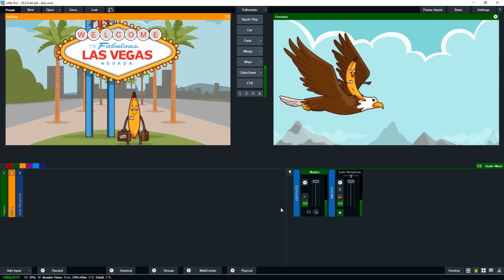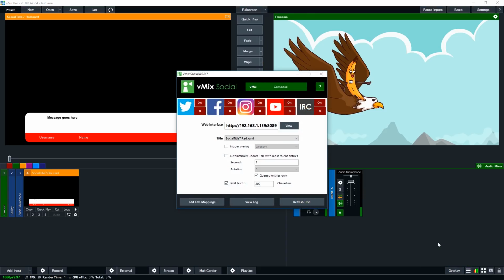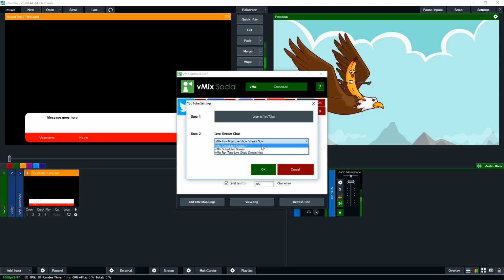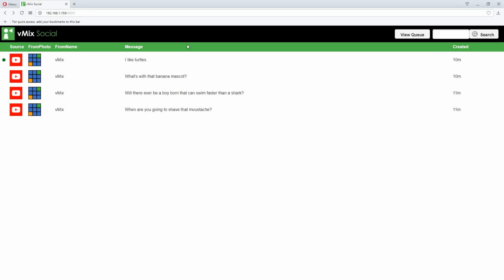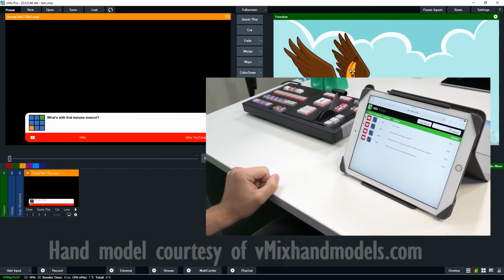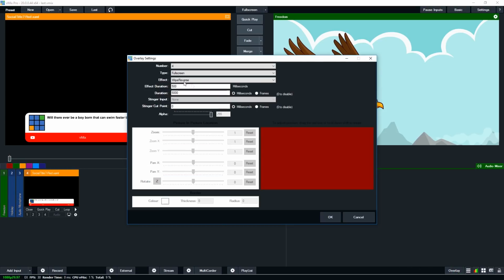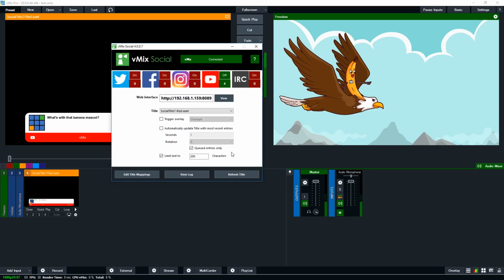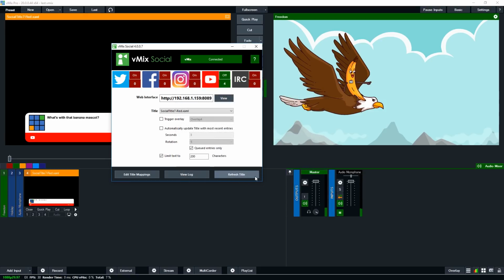Using YouTube Chat In Your Live Streams With vMix Social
This tutorial will go through how to use live YouTube Chat into your live video production. Create real time interactions with your YouTube audience with vMix Social.

vMix is live video production software that allows you to produce, record and stream in SD, HD and 4K all from 1 PC! Looking for live streaming software for your live YouTube streams or to produce an 8 camera live concert or show... then check out our